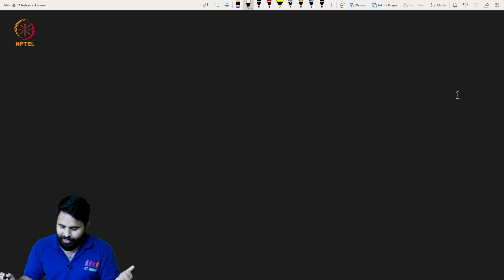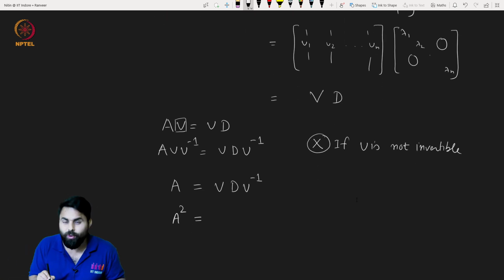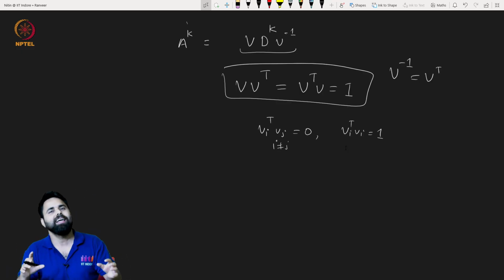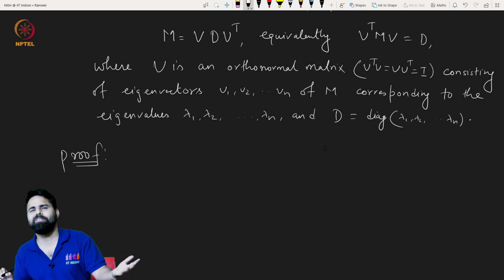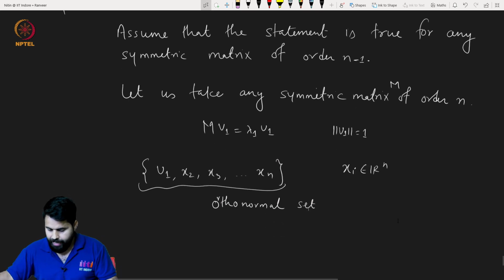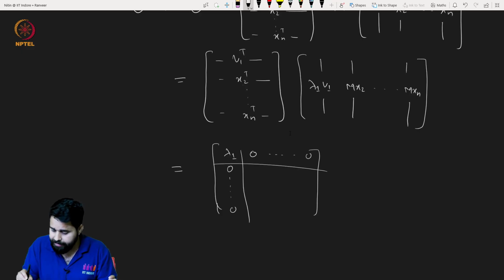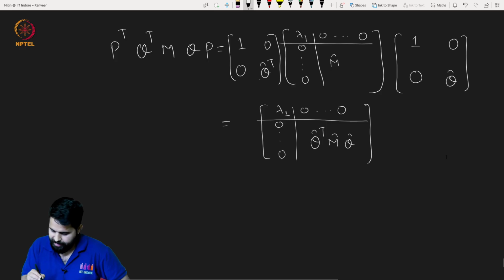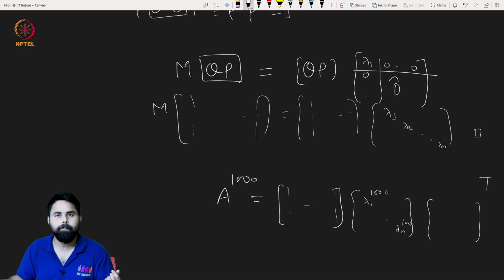The spectral theorem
Spectral theorem and its proof: every symmetric matrix of order n×n has n orthogonal eigenvectors